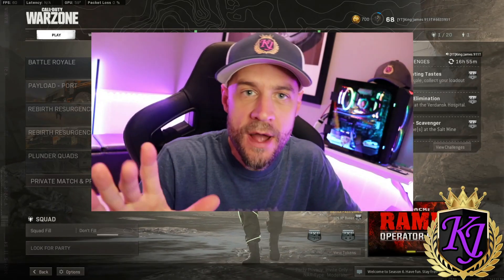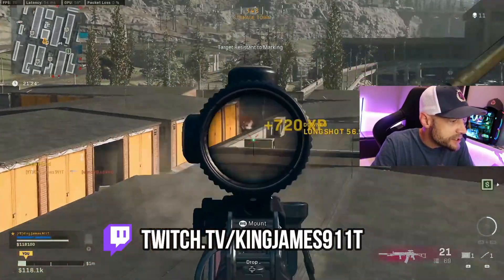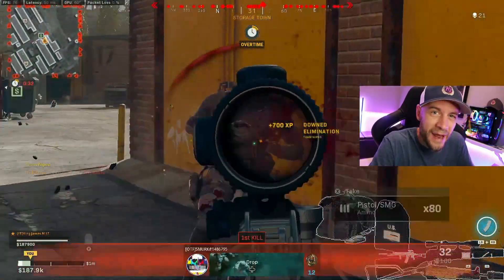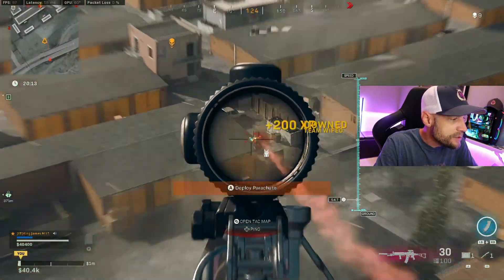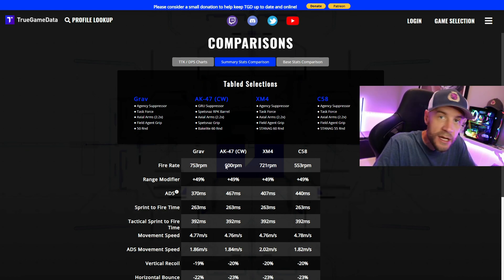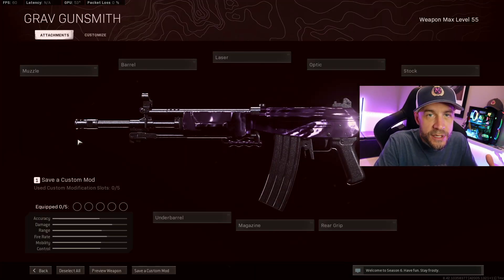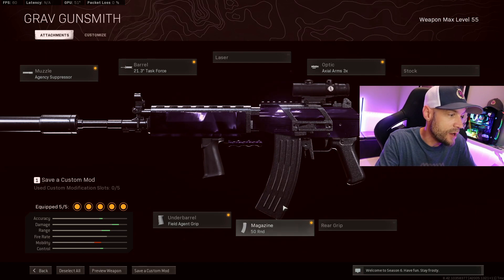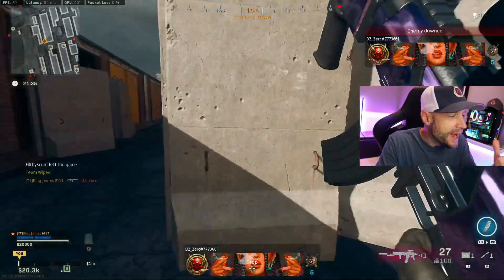✅NEW Warzone Season 6 GRAV BEST CLASS SETUP LOADOUT (COD Rebirth AR Gameplay Recoil)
Chapters:
0:00 Intro
0:43 Grav Gameplay
2:33 Grav Recoil
3:48 Grav vs AK47 XM4 C58
5:33 Grav Class Setup
7:26 Final Thoughts

✅NEW Warzone Season 6 GRAV BEST CLASS SETUP LOADOUT (COD Rebirth AR Gameplay Recoil) Video Location

Monitor - MSI 144hz 27"
Mic - Blue Yeti
Headphones - HyperX Cloud II
Controller - Microsoft Elite 2
Keyboard - HyperX RGB
Mouse - HyperX RGB
Ring Light
Cam: Cannon SL2

XBOX SETUP:
TV - Sony X900h 4k 120hz HDMI 2.1 TV
Xbox Sreies X
Headphones - Turtle Beach Stealth 600 - Xbox - PS